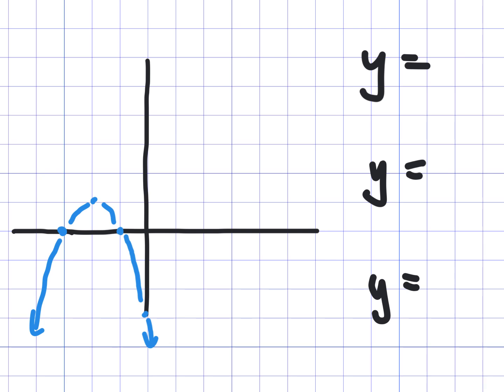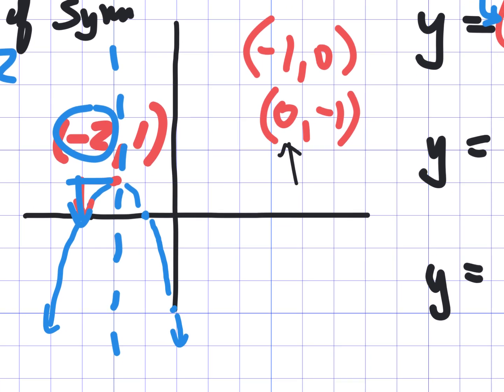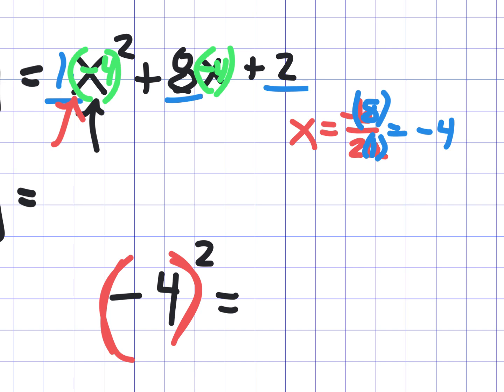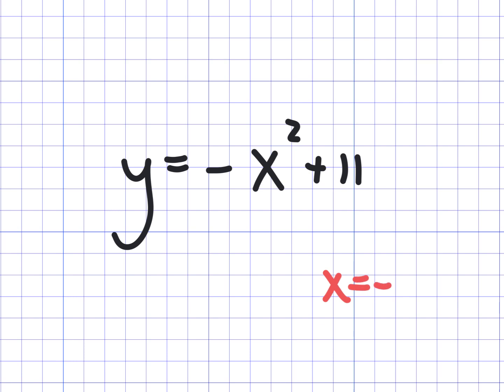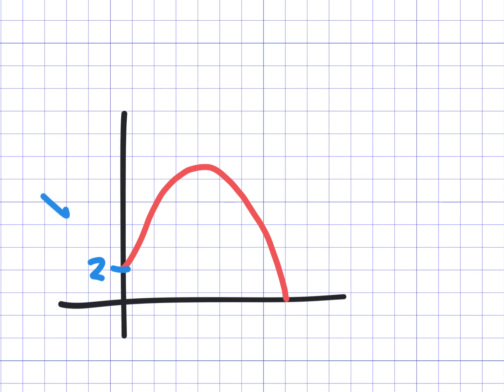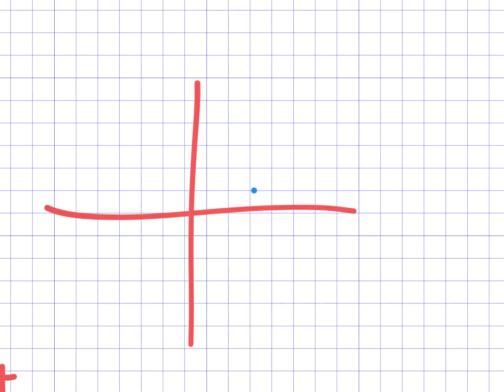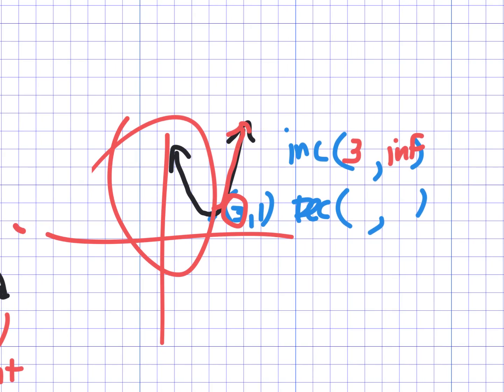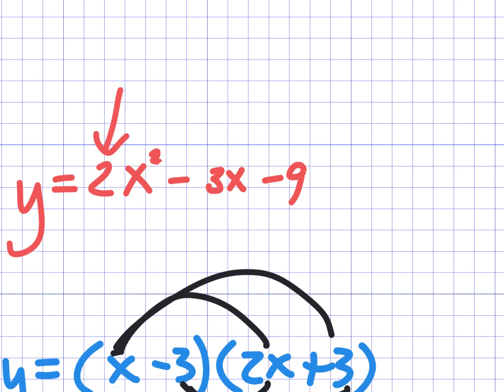ha last review for graphing quadrativs Nov 25 2024